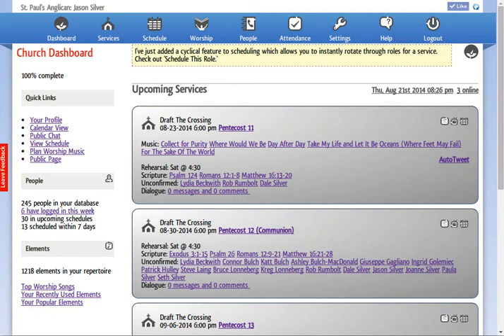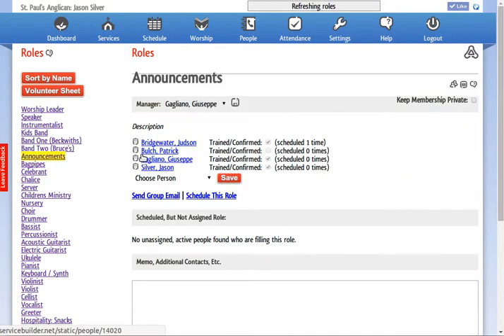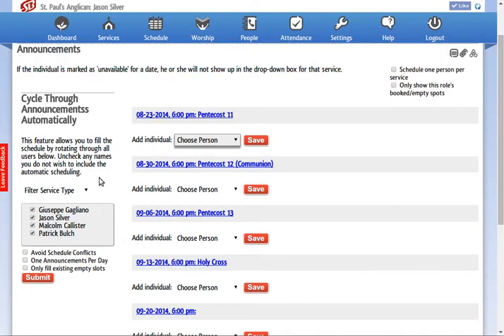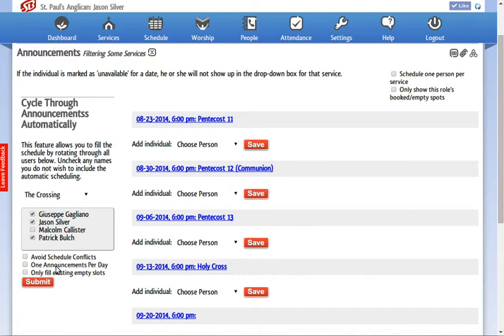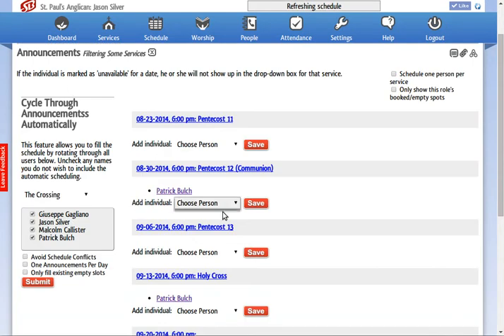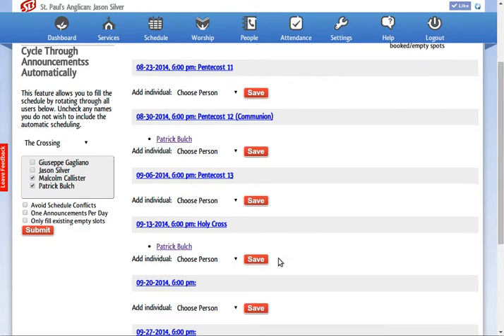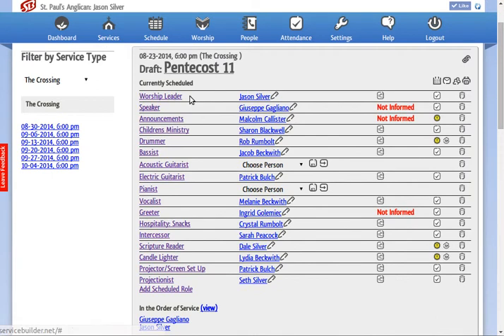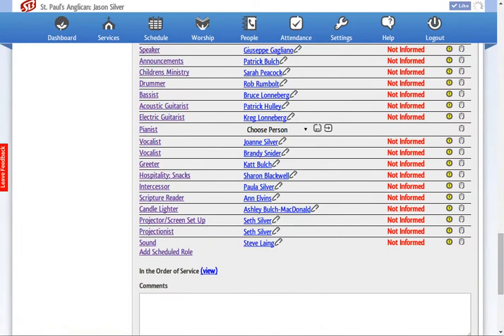Cycle Through Schedule Roles Automatically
This video describes how ServiceBuilder cycles, or rotates through volunteers for any role in your schedule, all the while avoiding conflicts and absenses.